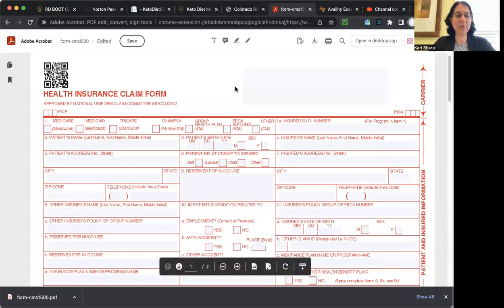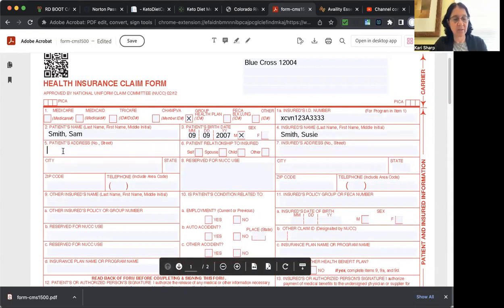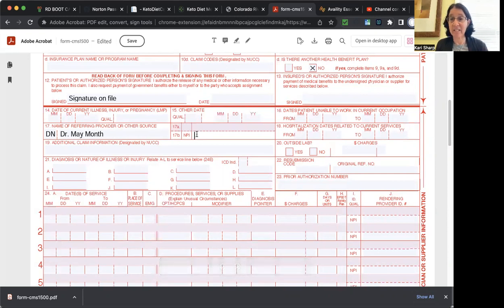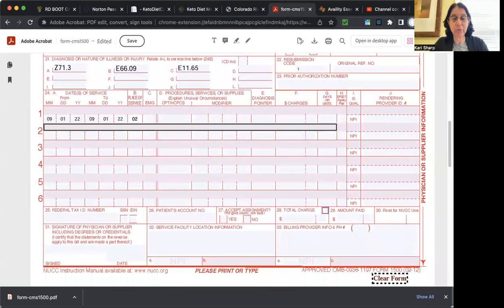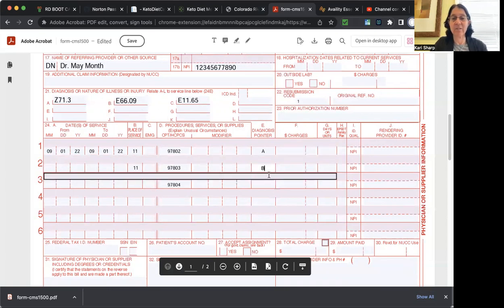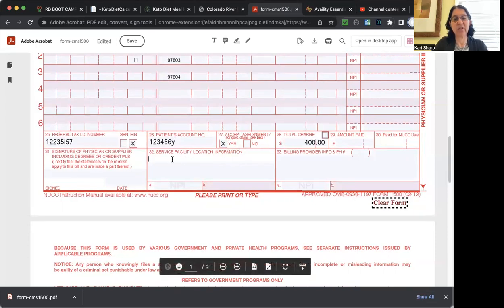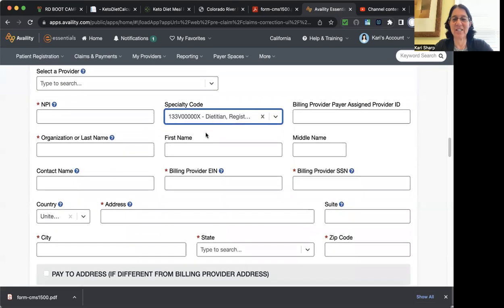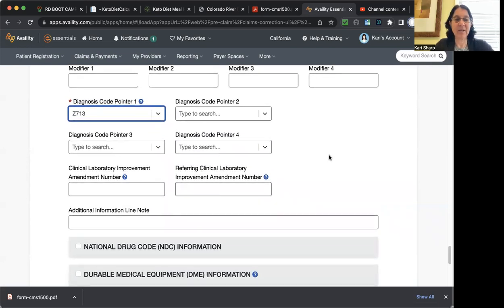CMS 1500 form walkthrough Billing and coding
Kari Sharp, MS, RD with RD Boot Camp walks you through step-by-step billing and coding using a CMS 1500 form. This is the form dietitians use to submit a claim to insurance companies in the hopes of getting paid for services rendered. Download this CMS 1500 form to follow along

Happy Studying!